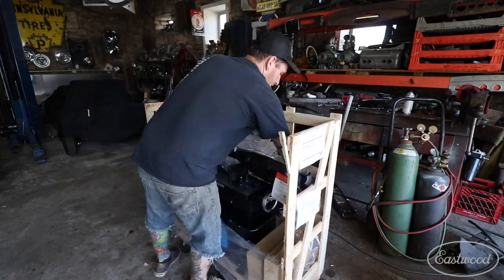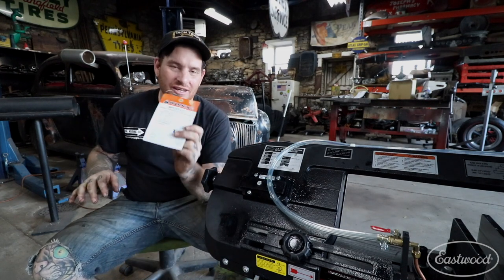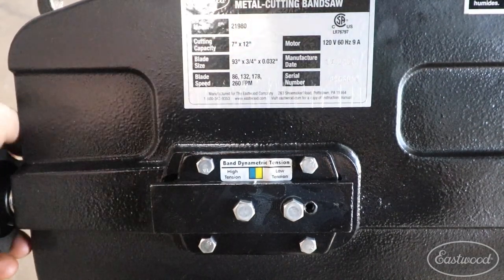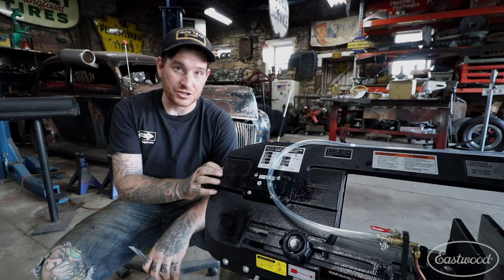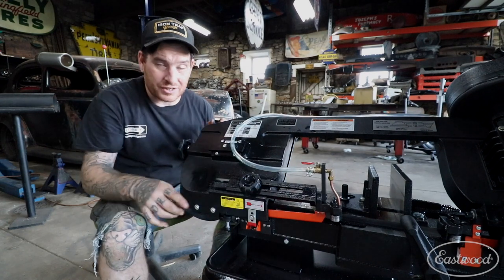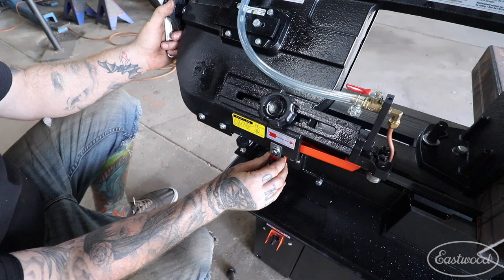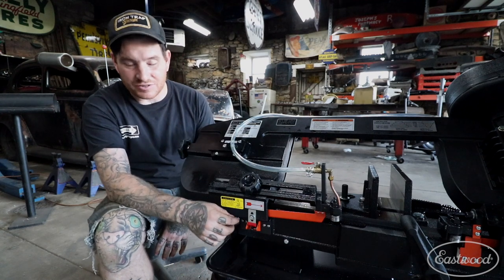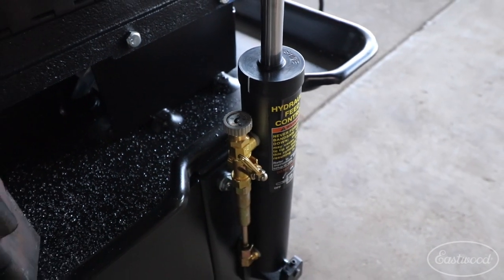The BEST MACHINE for Cutting Metal - 7x12 Hydraulic Feed Bandsaw - Eastwood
In this video Matt goes over the 7x12 Hydraulic Bandsaw and goes over the best way to set this up to get the perfect cuts!

This versatile, heavy-duty Eastwood 7x12" Bandsaw has the capability to be operated in both a horizontal and vertical position while cutting rectangular metal tubing up to 7" x 10.5" in diameter.

It has a hydraulic feed and cooling system for increased cut speed, accuracy, and blade life, and the four wheels makes it easy to move around the garage.

THE EASTWOOD 7X12" HORIZONTAL VERTICAL BANDSAW FEATURES:

Powerful 3/4 HP Motor
Cuts up to 7 x 10.5 inch thick rectangle
Cuts up to 7 inches round
Saws horizontal or vertical
4 speeds of either 86, 132, 178 or 260 FPM
Make angled cuts from 0 to 45 degrees
Hydraulic Feed System provides increased blade life and consistent cuts
Cooling System allows for increased cutting speed, accuracy and blade life.
4 roller wheels to easily move and store it
Powerful 3/4 HP Motor that enables cuts through material up to 7 x 10.5 inch thick rectangle or 7 and inches round. The Hydraulic Feed Control increases blade life and provides the most consistent, accurate cuts. The four speeds of either 86, 132, 178 or 260 FPM let you dial-in the machine for the material your cutting.

The saw comes with a Cooling System for faster, more accurate cuts while increasing blade life, and making perfectly angled cuts from 0 to 45 degrees.